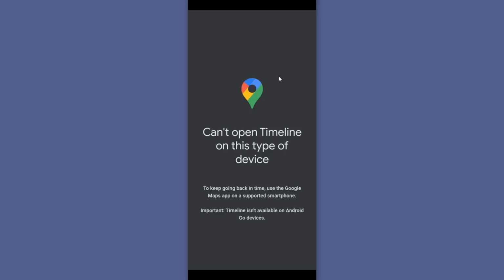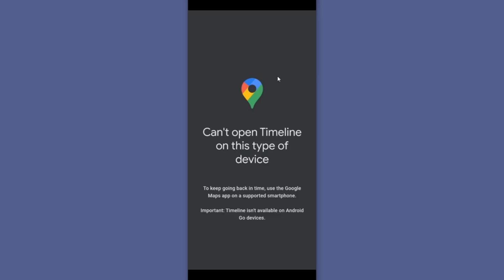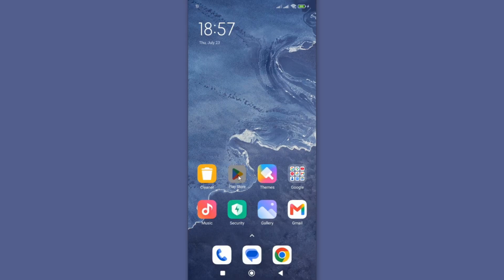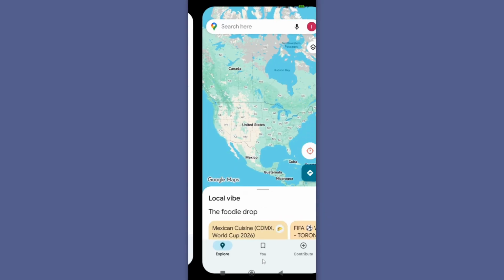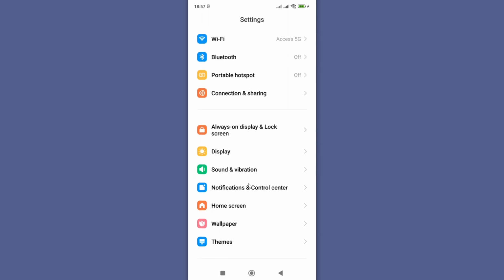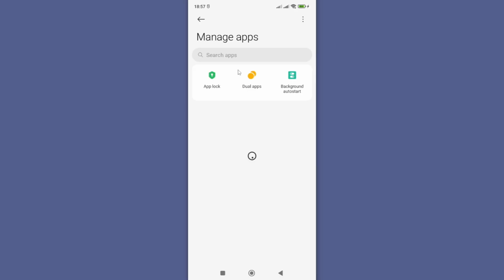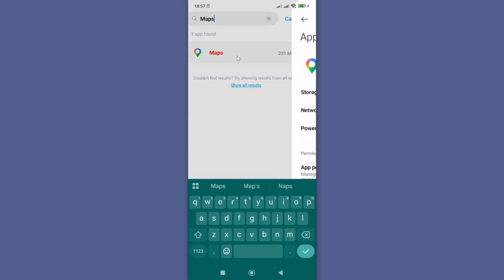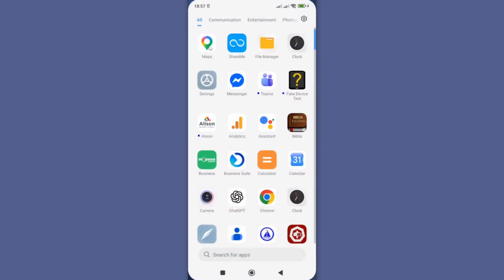How To Fix "Can't Open Timeline On This Type Of Device" Error On Google Maps App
In this video, you'll learn how to fix the "Can't Open Timeline on This Type of Device" error on the Google Maps app quickly and easily. If you're trying to access your Google Maps Timeline but receive the message "Can't Open Timeline on This Type of Device", this step-by-step guide will help you understand why it happens and what you can do to resolve it.

📌 What you'll learn:

What the "Can't Open Timeline on This Type of Device" error means
Why Google Maps Timeline may not be supported on your device
How to check if your device meets the required requirements
How to update the Google Maps app to the latest version
How to verify that Location History and Timeline are enabled
How to sign in with the correct Google account
Alternative ways to access your Google Maps Timeline
Tips to prevent Timeline-related issues in the future

Follow this simple tutorial to troubleshoot the "Can't Open Timeline on This Type of Device" error and access your Google Maps Timeline successfully.